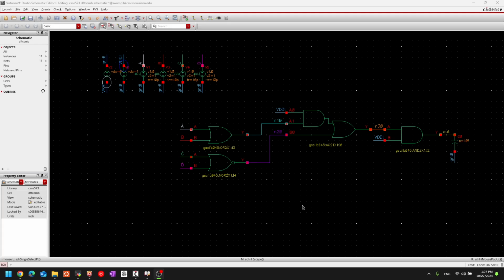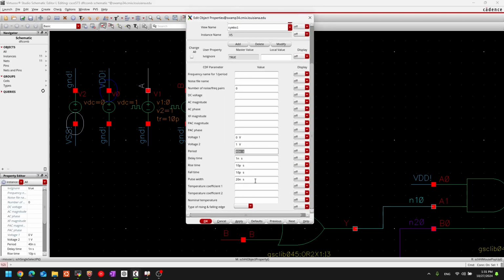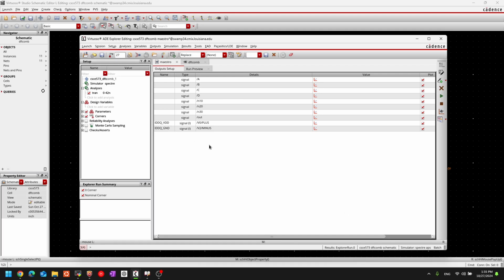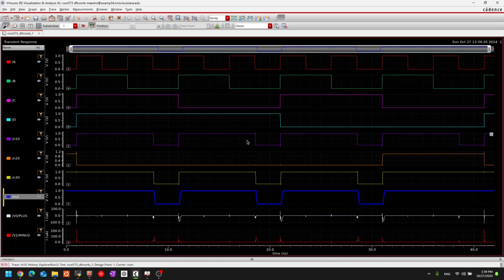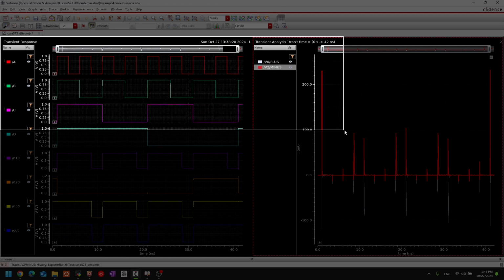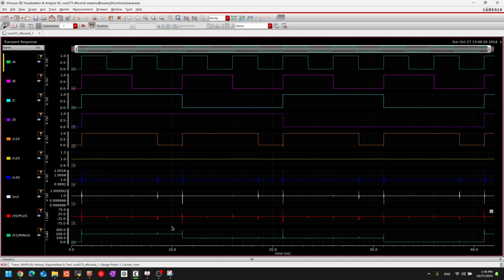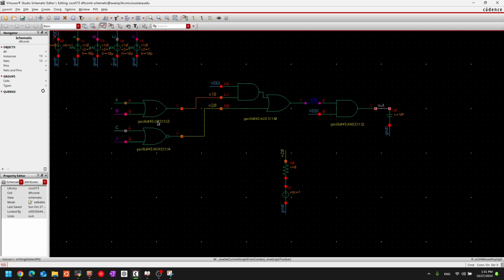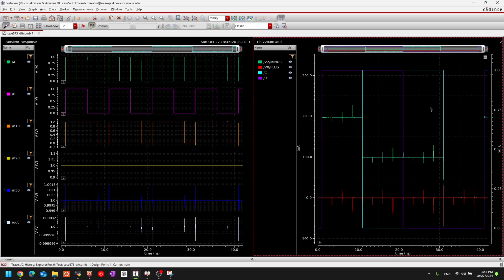Cadence Tutorial 6 - IDDQ Testing